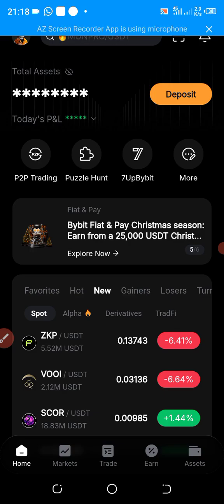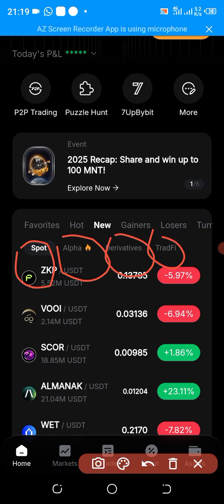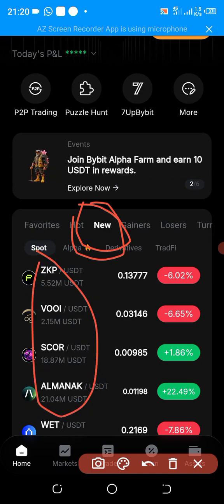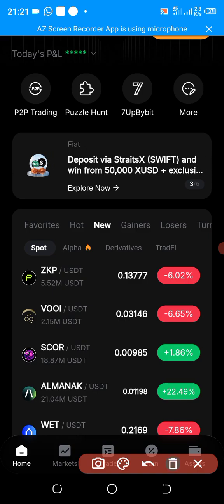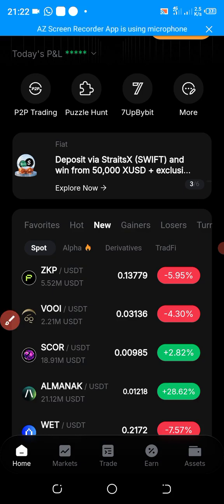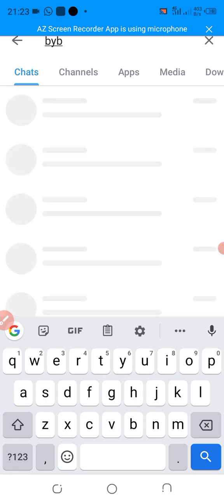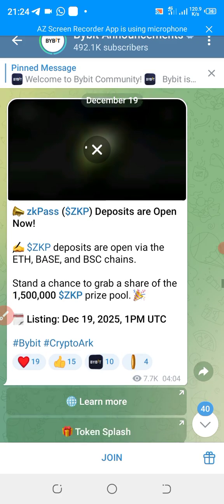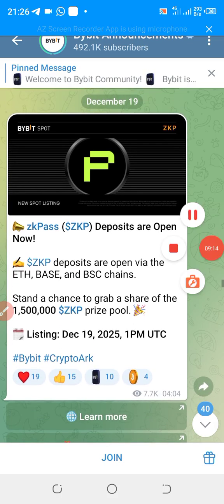How I Made $3,000 PASSIVELY From New Coin Listings (Step-by-Step)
Want to earn passive income from EVERY new coin listing on Bybit? In this step-by-step tutorial, I'll show you exactly how to use Bybit  to earn FREE crypto from new coin listings - even if you're starting with just $80

💰 Start Trading on Bybit Here (BONUS REWARDS)

Sign up with my link and get exclusive bonuses, fee discounts, and deposit rewards!

how to make passive income with bybit, bybit launchpool apy calculator, best tokens to stake on bybit, is bybit launchpool worth it, bybit vs binance launchpool, bybit launchpool risks, bybit launchpool withdrawal time, bybit launchpool tax